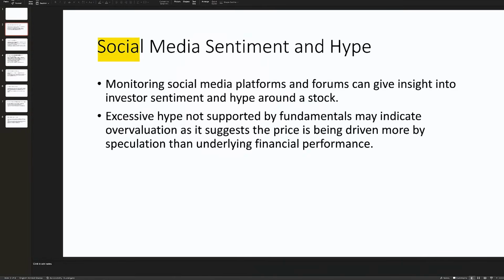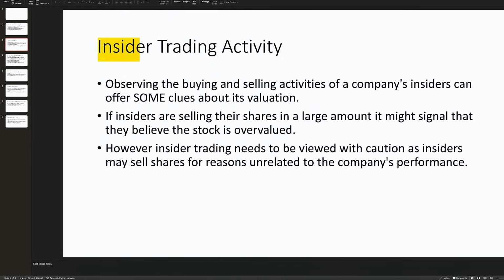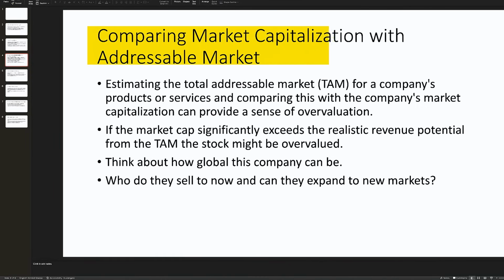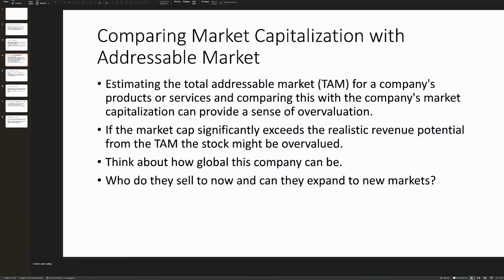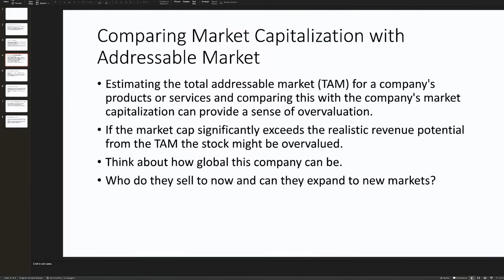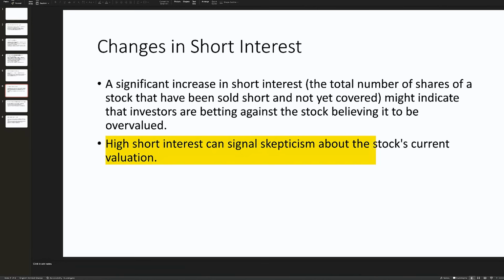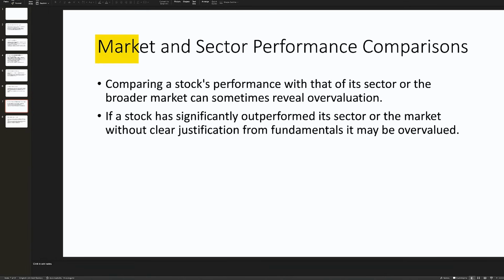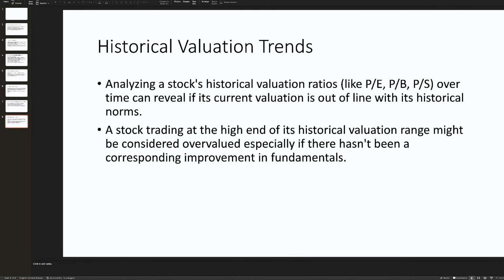Should I Sell My Stocks or Bitcoin TODAY?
🔥 ALL MY TIPS AND STRATEGIES ON THE DISCORD COMMUNITY: 🔥